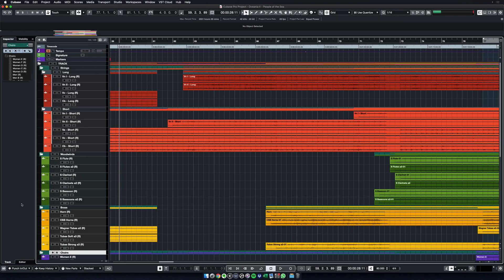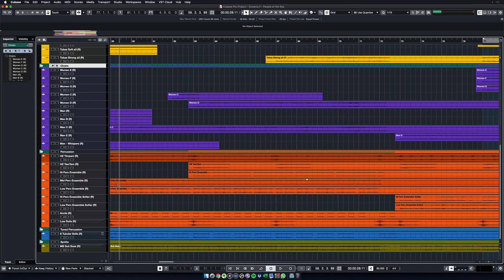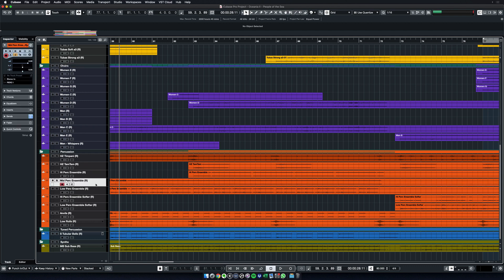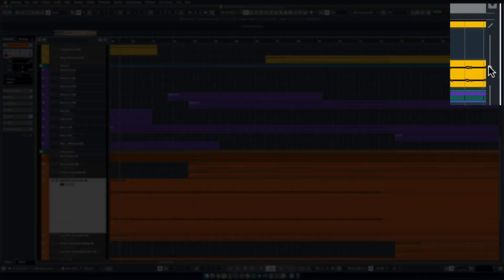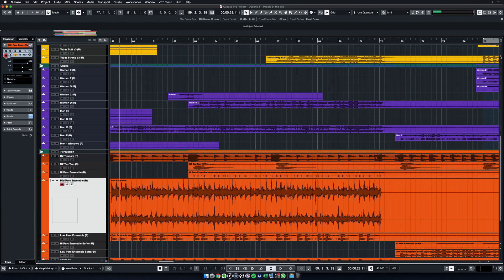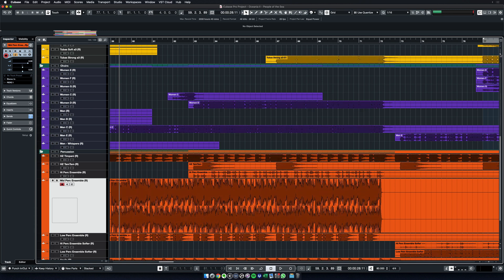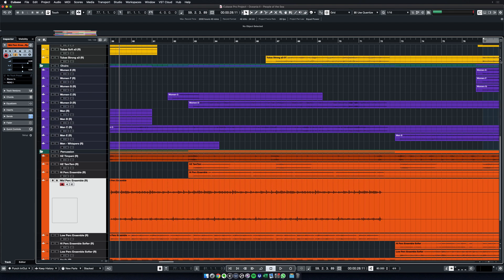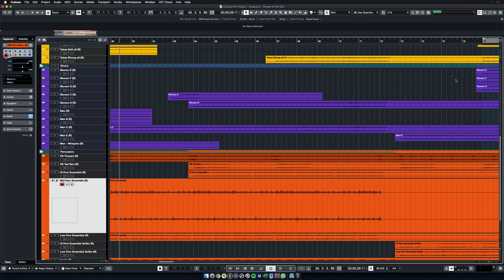Increase the size of the waveform in Cubase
So, I've been looking to do this for a few years and I just found out how. Let me show you. If you don't know this and are a Cubase user, this 1 minute tip is totally worth it. And then, go have a look at composingtips.com for more tips. If you are interested in learning how to build templates, writing for strings and mixing strings tracks, and check out my 7 hours video course.